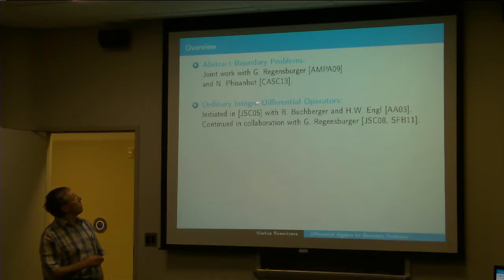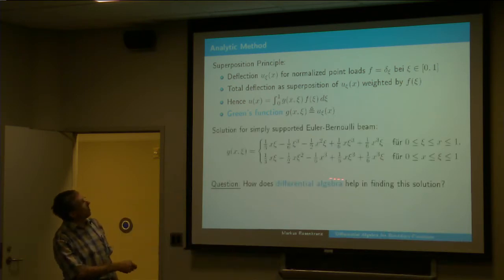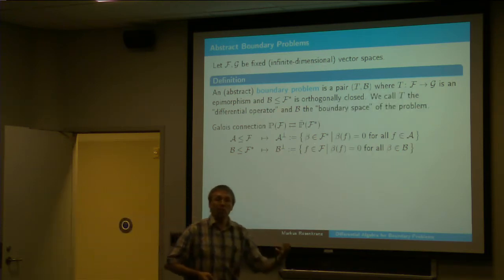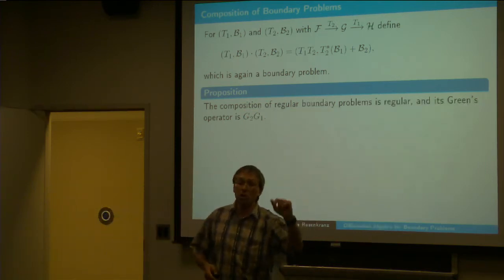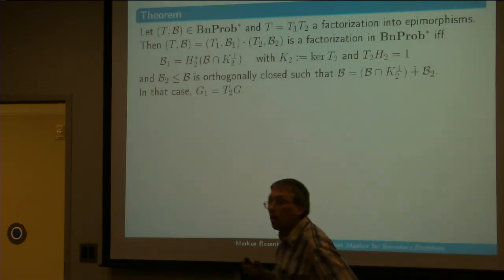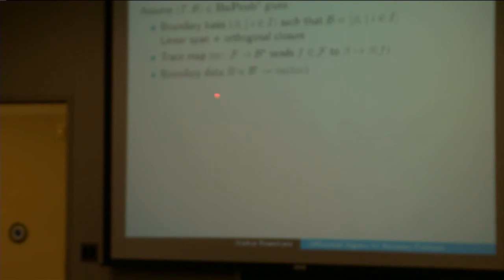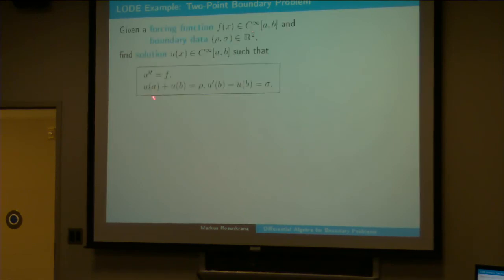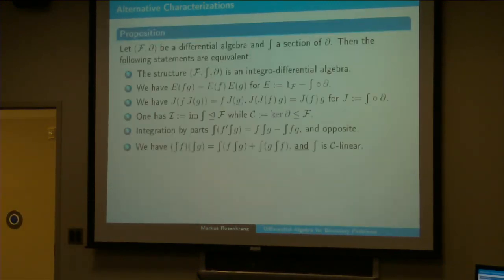Markus Rosenkranz Talk 2 7/7/14 Part 1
Title: A Differential Algebra Approach to Linear Boundary Problems